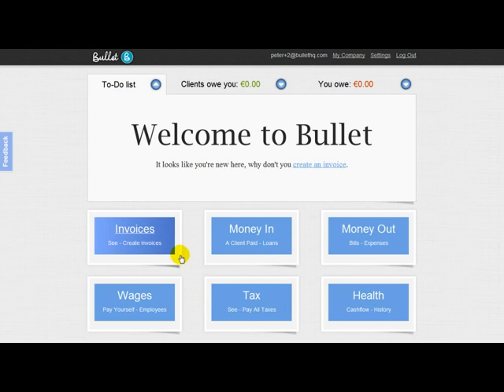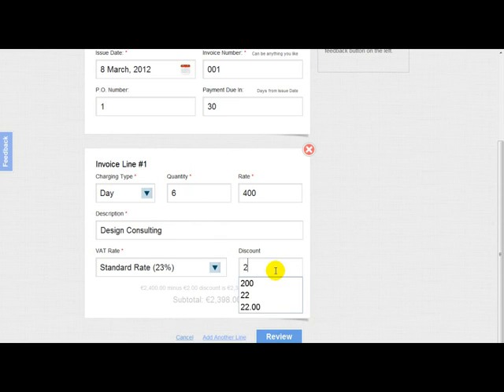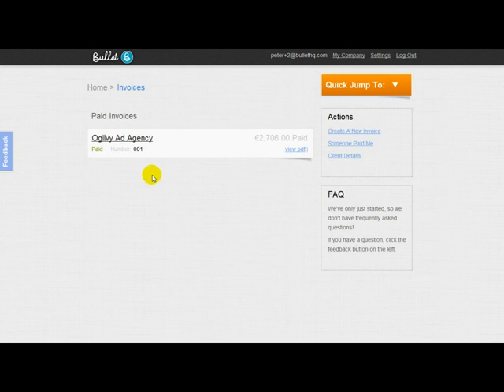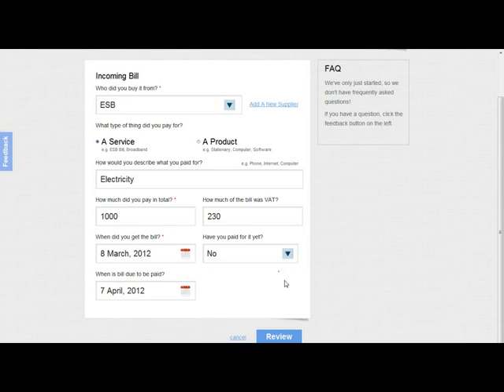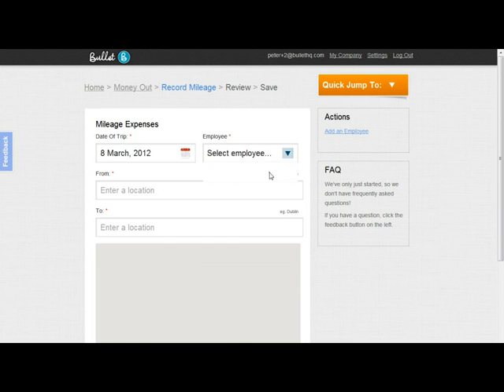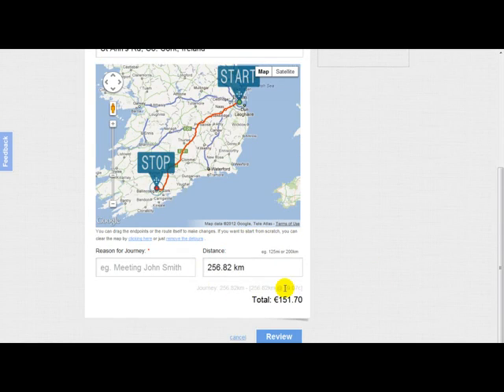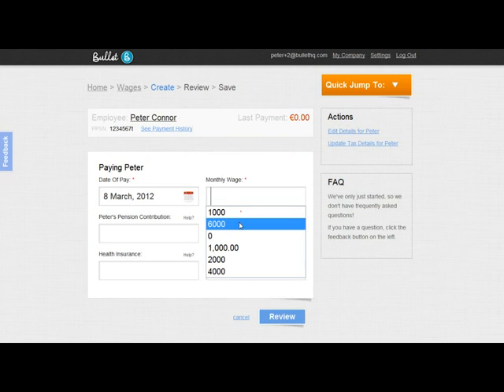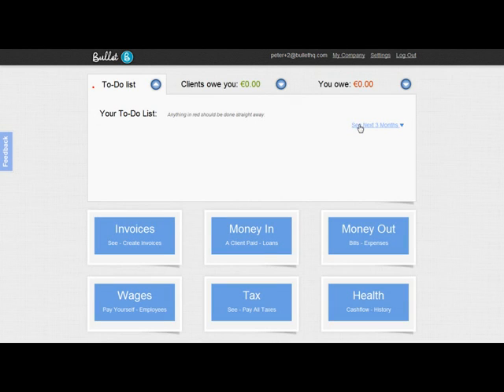Bullet Online Accounting in 3 Minutes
In this video, one of our charming founders, Peter Connor, talks us through Bullet's online payroll and accounting software.

There are six different aspects of Bullet: invoices; money in; money out; wages; tax; and a cashflow healthcheck.

We show you how easy it is to create an invoice, and send it off to the client as a PDF. This is then ticked off in the 'To Do List"

In 'Money Out', Peter shows us how to record payment of a utility bill.

In 'Tax', the VAT bill is correlated with our money out.

Then, Peter creates a 'Mileage Expenses' report. One of Bullet's most innovative features, this is integrated with Google Maps. Both he distance and rate are automatically calculated. All you have to do is drag and drop pins on the map!

In 'Wages', expenses for each employee are automatically added in. Personal and company pension contributions can be added, as well as health insurance. As always, explanations are in simple English. Payslips can be emailed straight from the software.

A quick check on the To Do List shows how easy Bullet makes accounts!